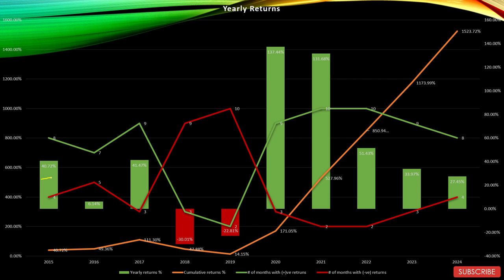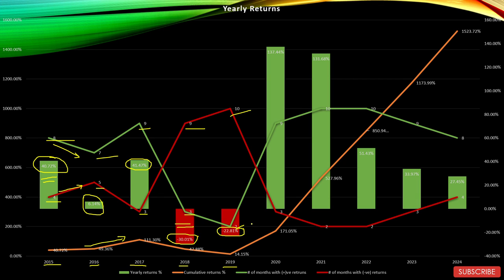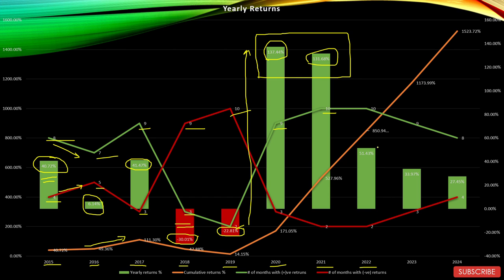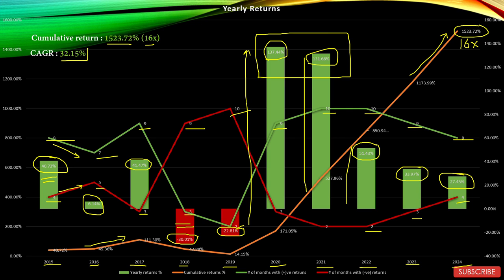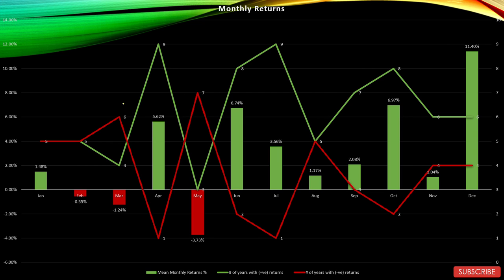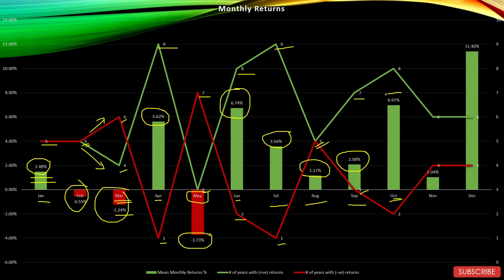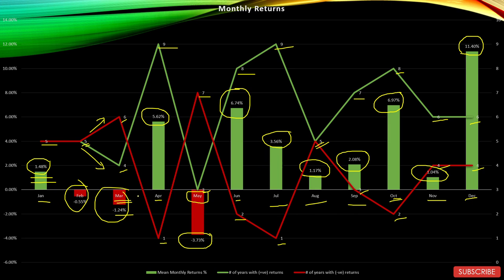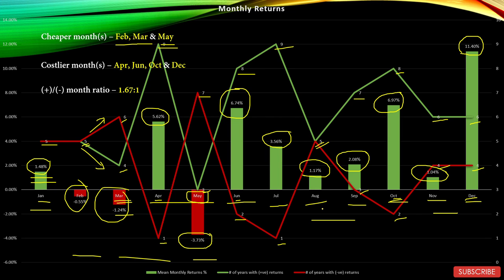Historical Trends!! The Final missing piece - Glass & Glass Products sector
In this video I have analyzed the Historical Trends of the Glass & Glass Products sector. In my view this is the final missing piece of information for more profitable investing.

This video is about the Historical Trends in Indian Share Market. Being aware of Historical Trends is a great way to reduce the risks in the market. Historical Trends are also helpful to identify the correct time to enter or exit any sector.